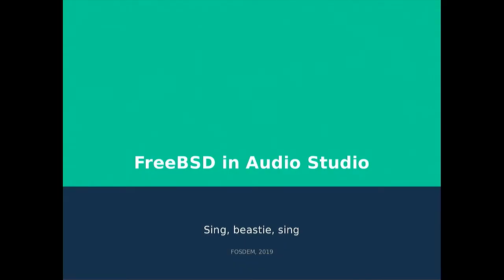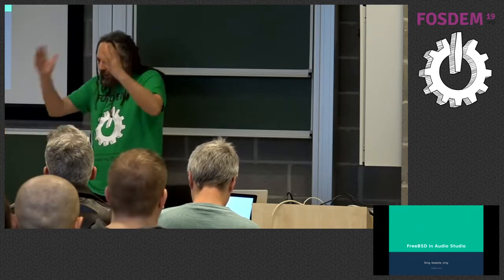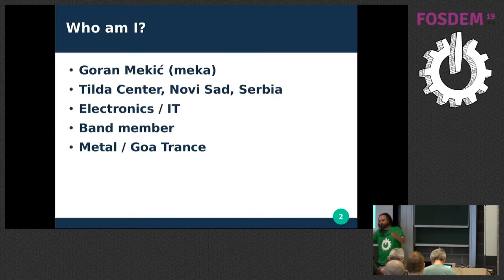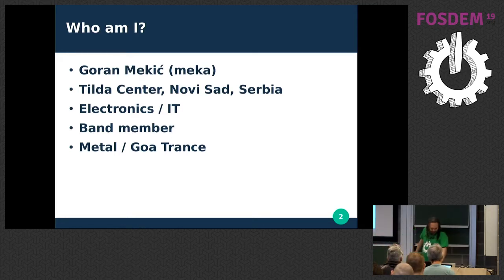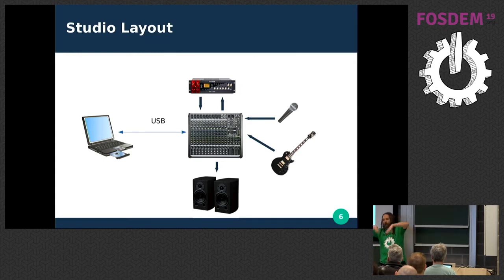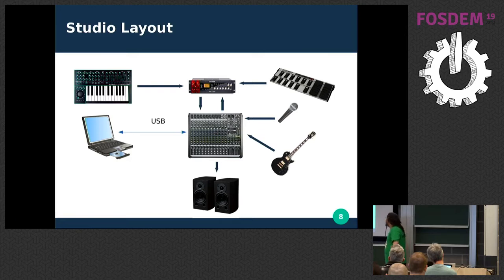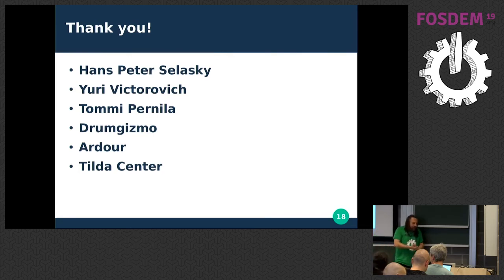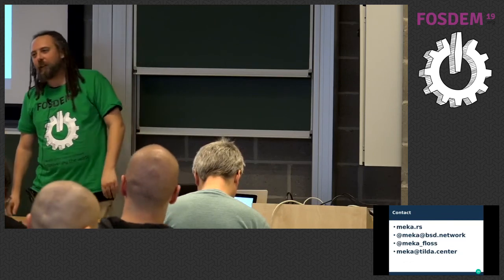FreeBSD in Audio Studio FreeBSD is usually not the first choice for music art, but it has quite a l…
FreeBSD in Audio Studio FreeBSD is usually not the first choice for music art, but it has quite a lot to offer
by Goran Mekić

This presentation is about tuning FreeBSD OS to give more in the sense of real time audio, possibilities of such a studio and how to make one With preemptive real time kernel and base system which is relatively small, FreeBSD makes the perfect platform for music production studio. With OSS and Virtual OSS, routing, which is one of the most demanding tasks of any studio, is easy, big number of channels is handled efficiently and support for LV2 plugins in recent year became excellent. Today, if we ignore proprietary solutions, FreeBSD is at least at the level of Linux in music studios, and in some cases it's even better, especially if used PC is older or not powerful. Presenter will demonstrate his own studio from the view of FreeBSD and talk about what is good and what can be improved.